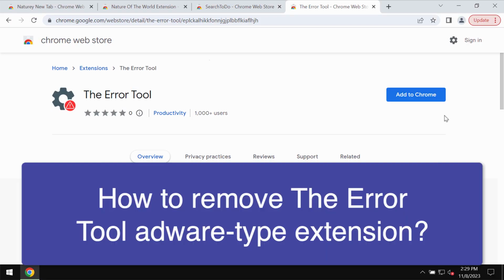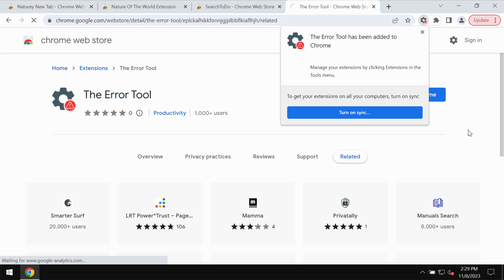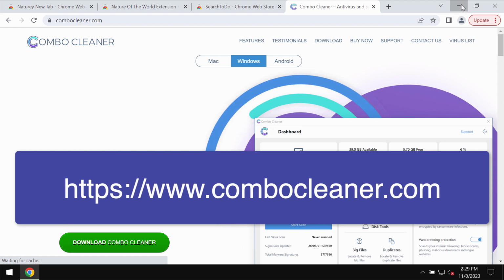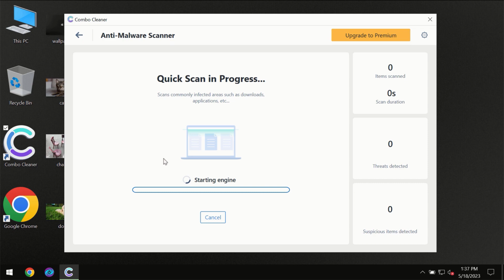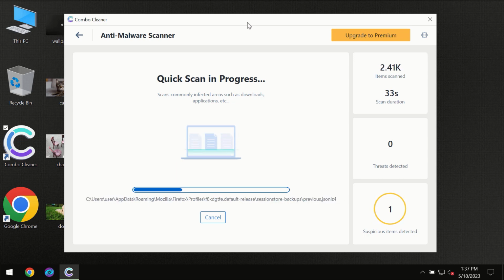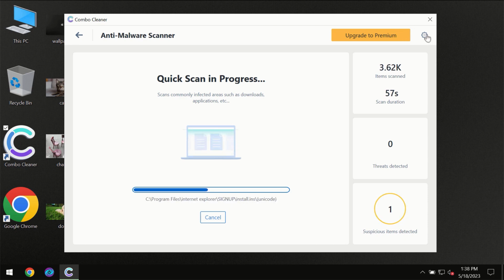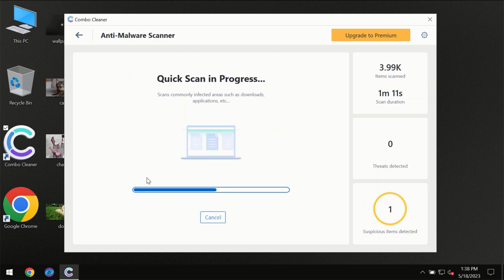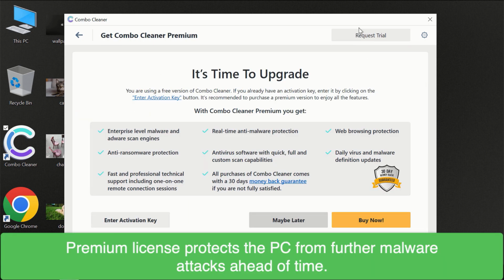The Error Tool adware-type extension removal.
The Error Tool is an adware-type extension that attacks Google Chrome. This extension, once installed, displays a lot of intrusive ads not related to the sites that you visit. Don't tolerate it! Remove it with Combo Cleaner Antivirus via the official or, optionally, use the manual tips reviewed in the video.